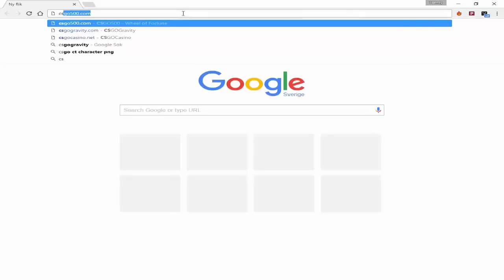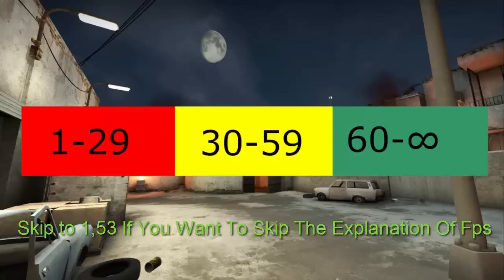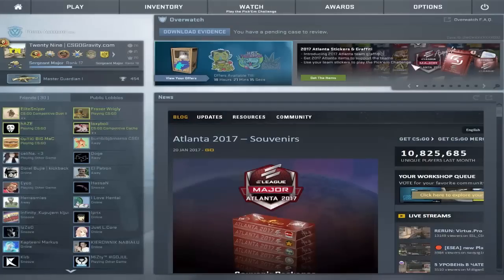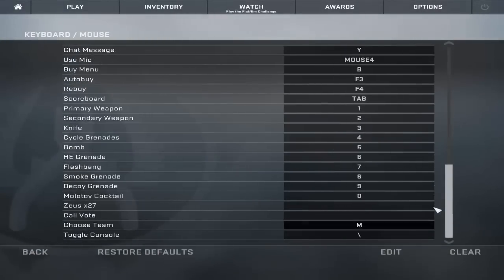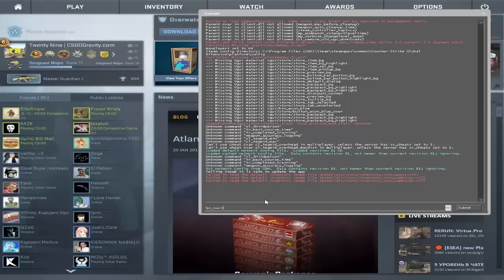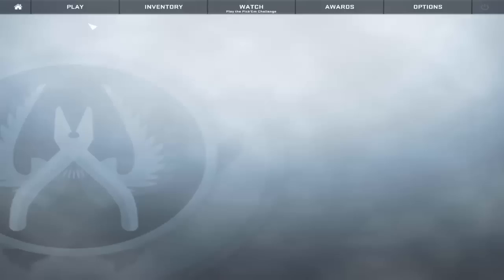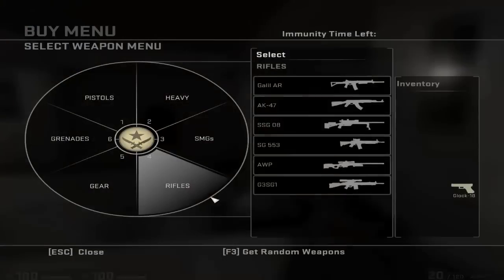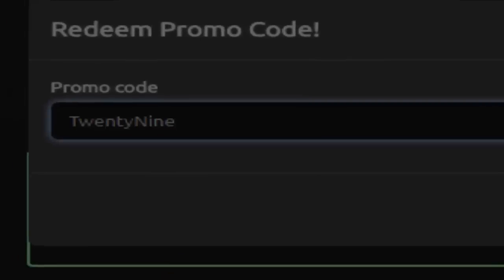BEST WAY TO BOOST YOUR FPS IN CS:GO [HOW TO MAKE YOUR FPS STAY AT 60] WORKING 2017 [TUTORIAL]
Hope That This Video Helped You To Make Your FPS Stay At 60